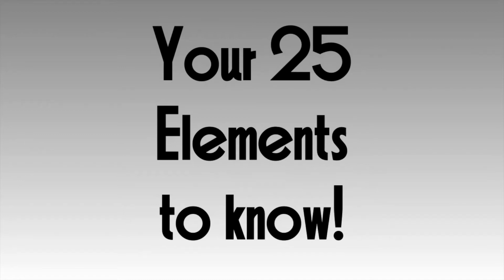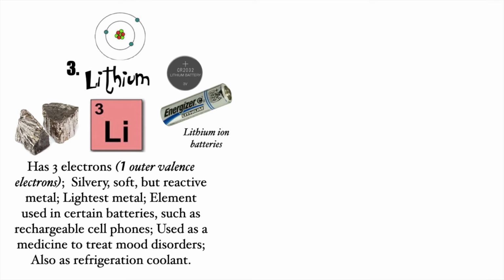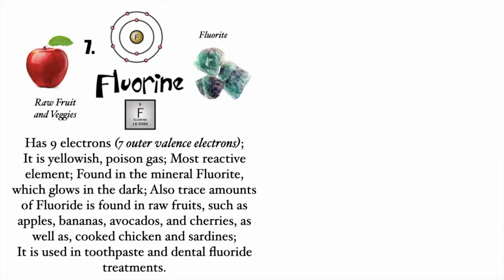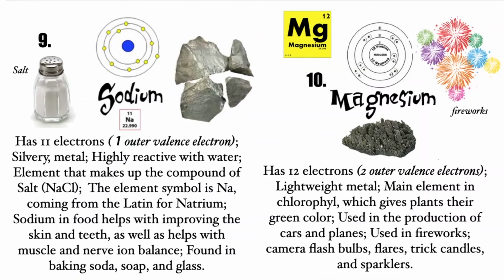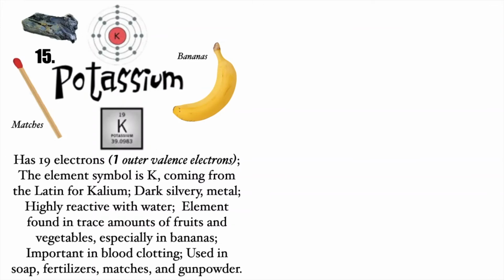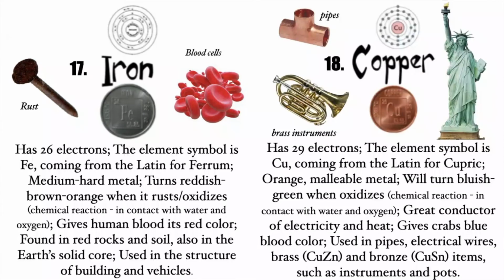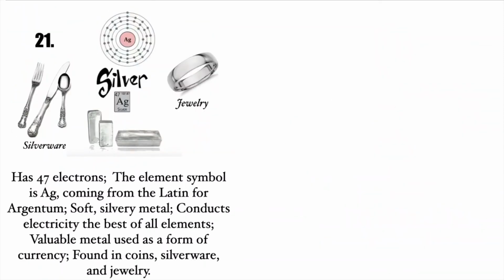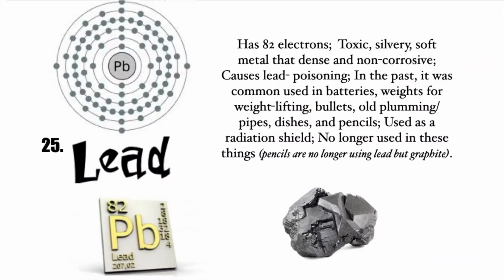Elements to Know